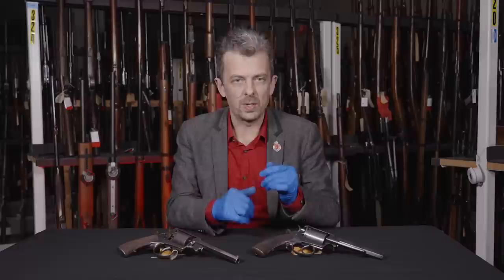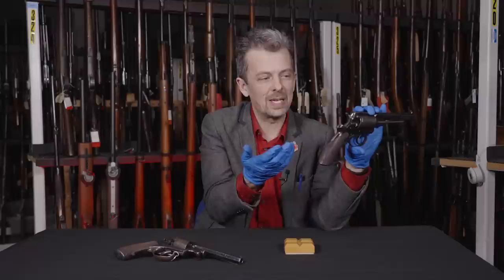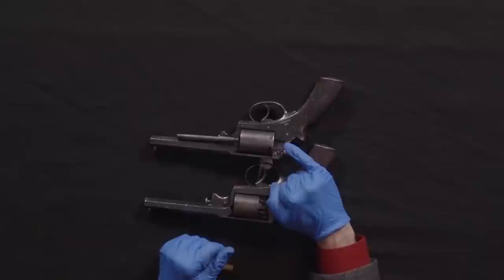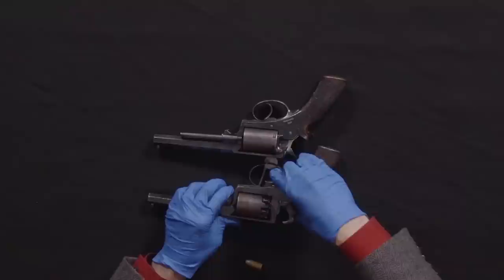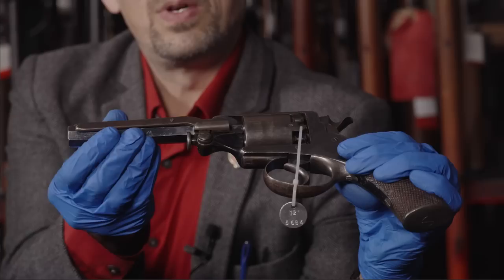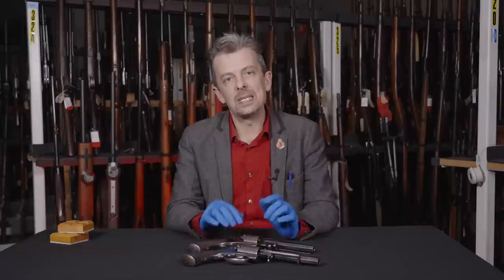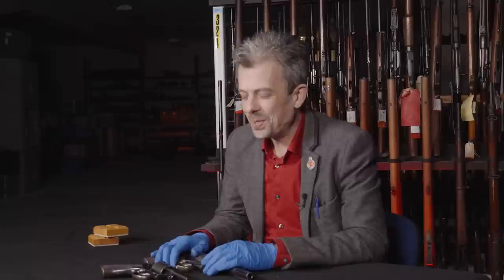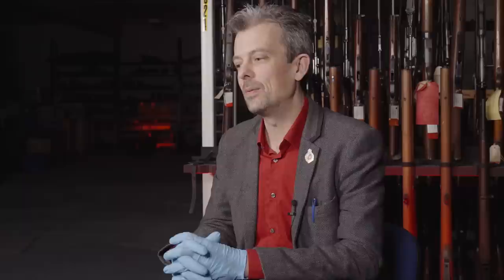The Revolver they *should* have used in Zulu, with firearms and weapon expert Jonathan Ferguson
As with many of the weapons we've featured in this series, this week's firearm is a conversion of vast stocks of obsoleted percussion cap Adams Revolvers in order to give them a new lease of life into the second half of the 19th century.

Contents